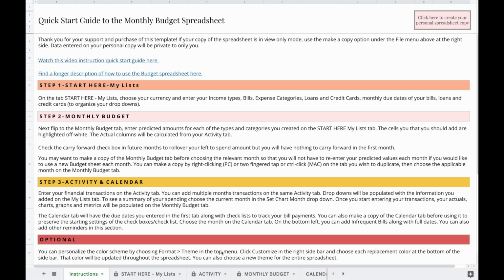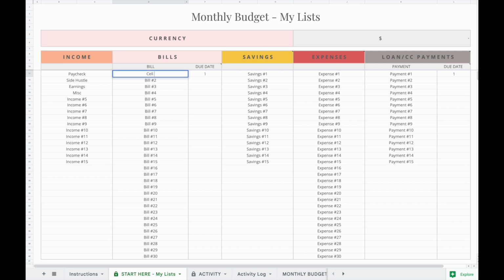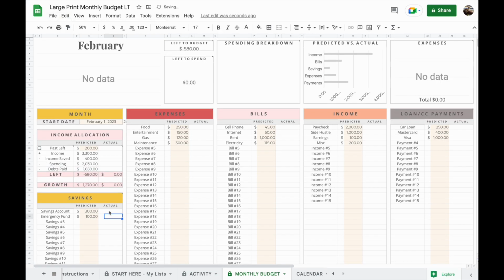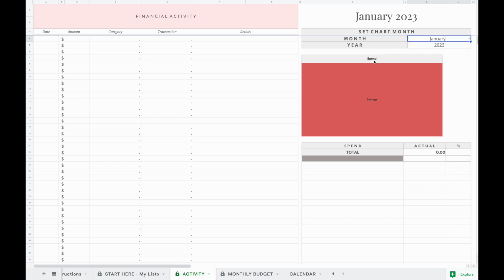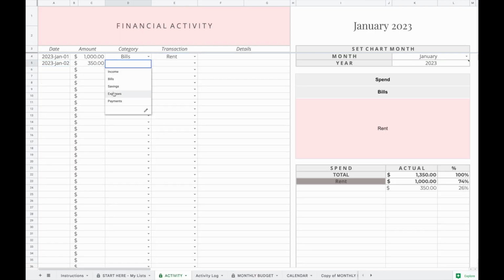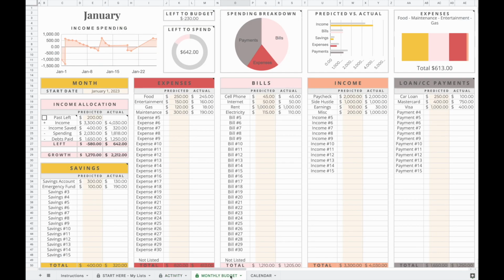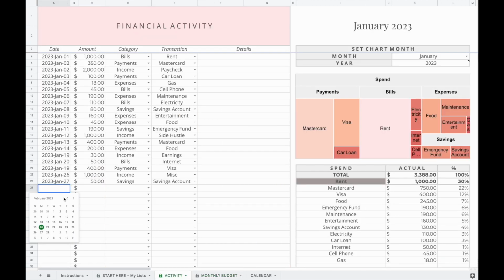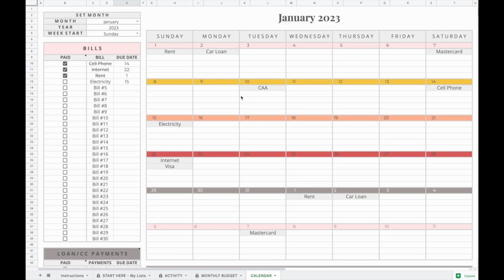Monthly Budget, Large Print with Bill Calendar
Watch the Large Print Monthly Budget with Credit Cards video to help you setup your Google sheets template. You can find this Google Sheets template in our Etsy Store.
Etsy Template
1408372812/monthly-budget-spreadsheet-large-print